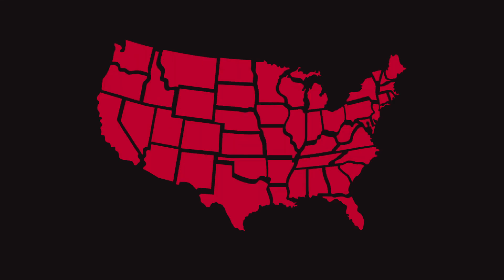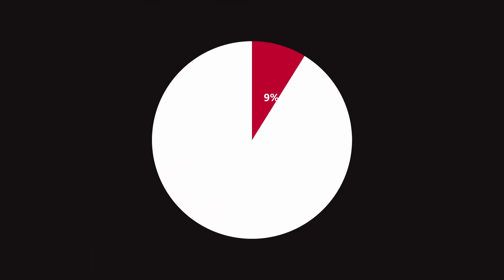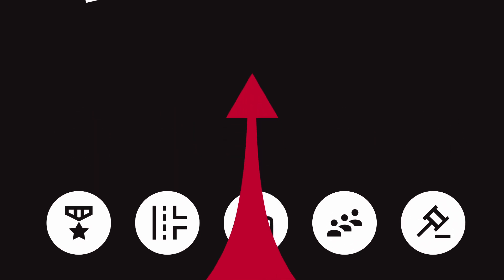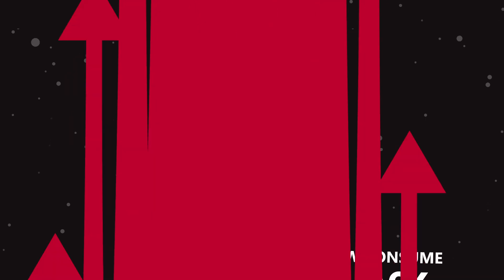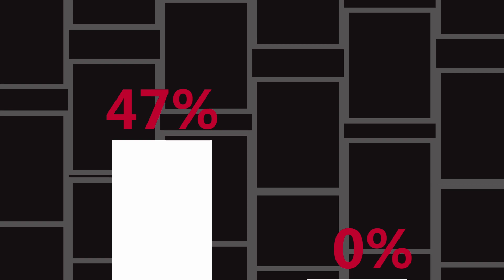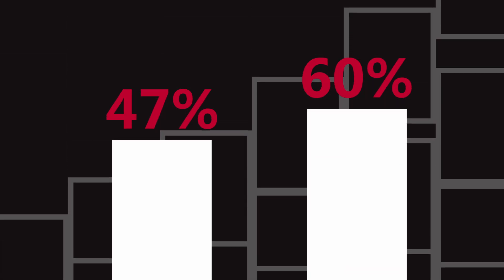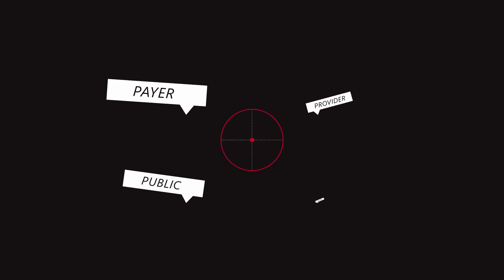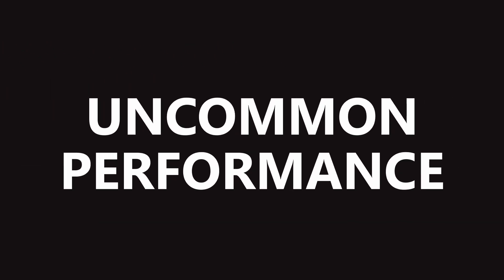Lasting Legacy // Signature Performance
Signature Performance, Inc.